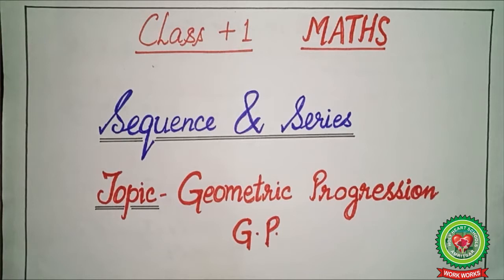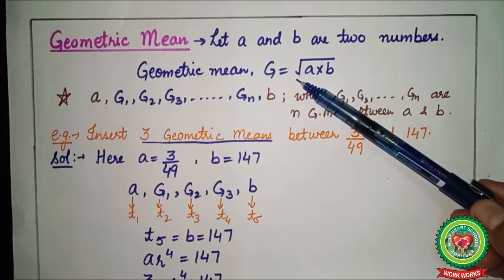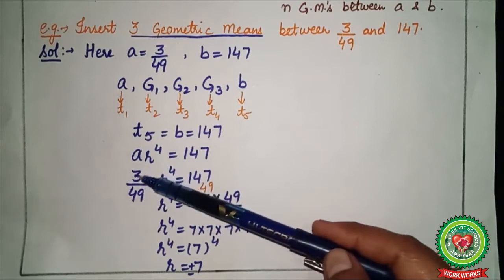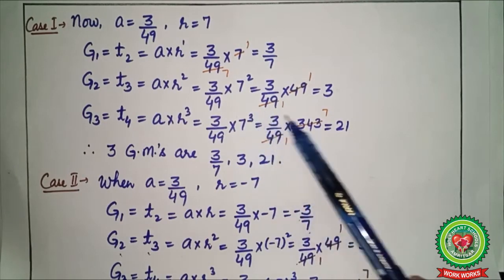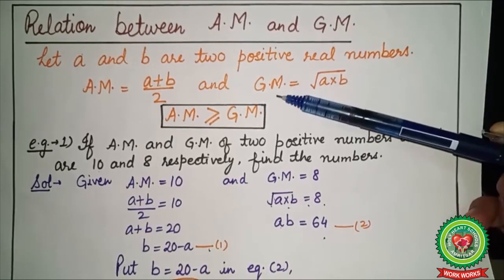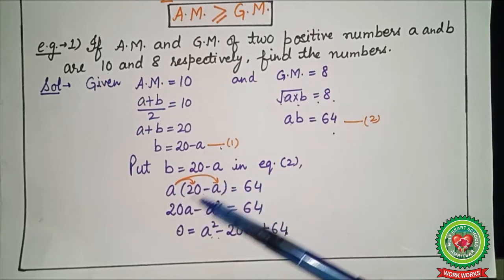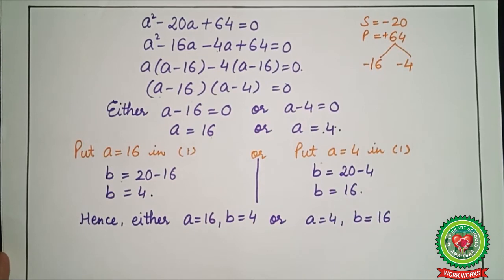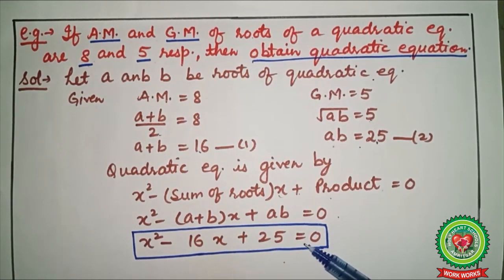GP, subtopic geometric mean|Class 11|Maths|Holy Heart Schools|7 July 2020